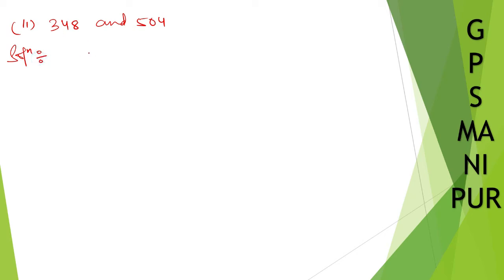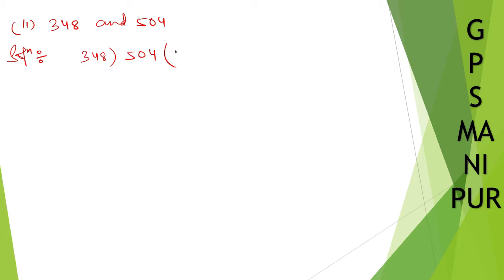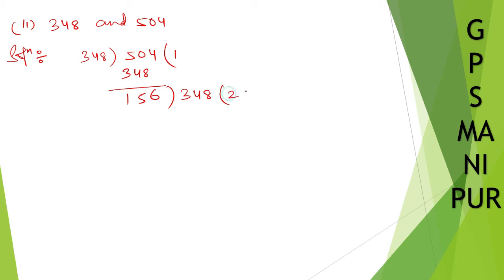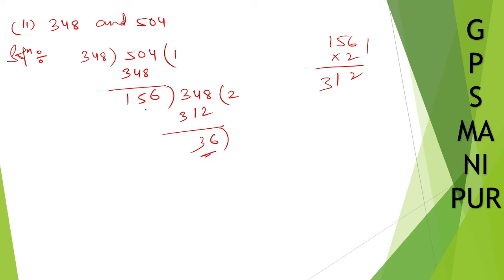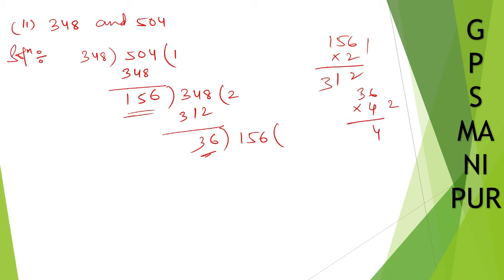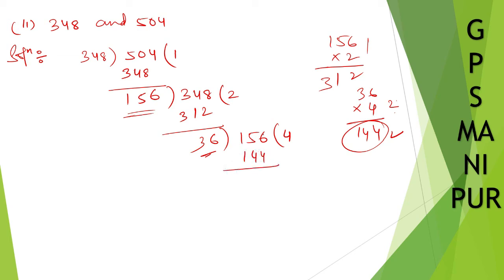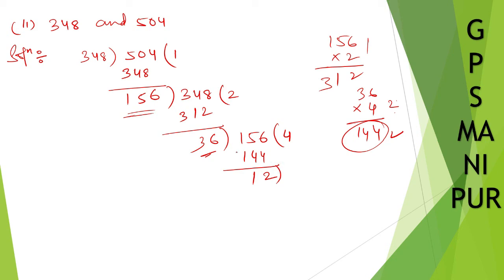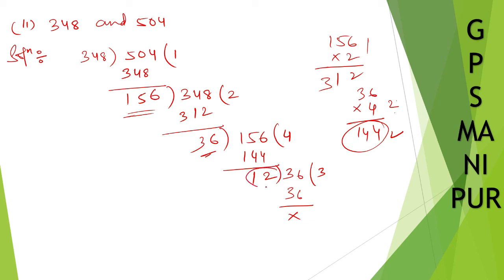NUMBER SYSTEM || CLASS X MATH EX.1.1 Q.NO. 1 (ii) || MANIPUR BOARD || GPS MANIPUR